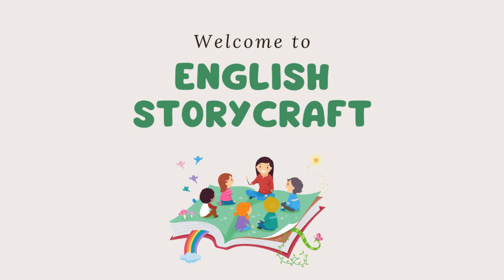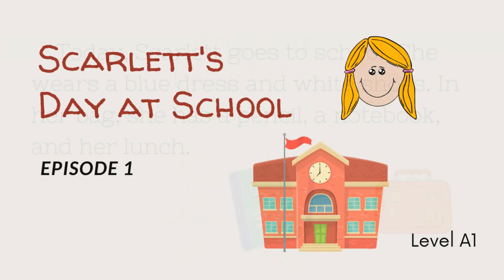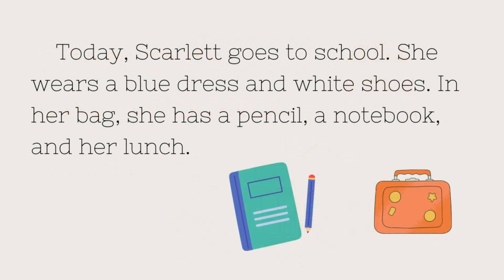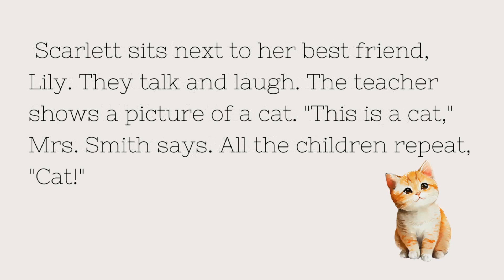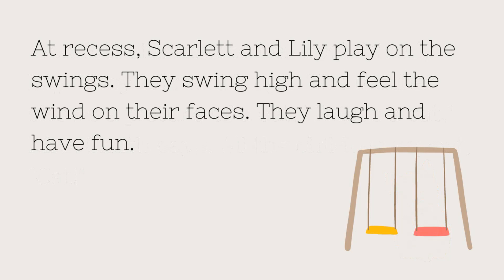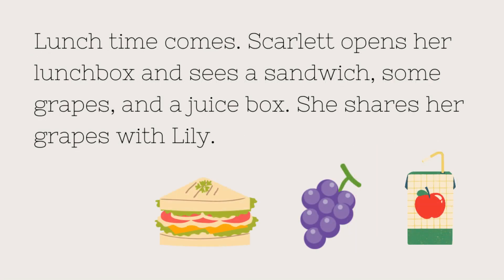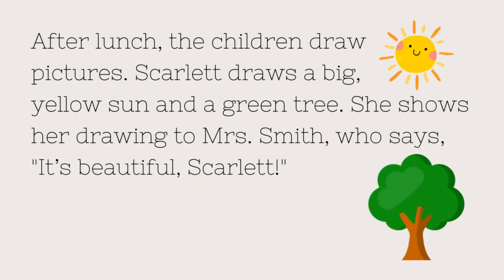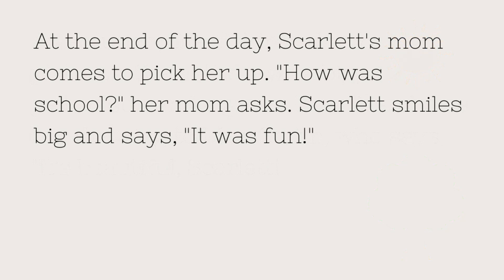Learn English with Stories: Scarlett's Day at School (Level A1) | Episode 1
📘 About This Episode:
Join us for the first episode of "Learn English with Stories" as we follow Scarlett's adventures during her day at school. This story is designed for English learners at the CEFR Level A1, perfect for beginners!

📚 Series Overview:
"Learn English with Stories" is a series designed to help learners improve their English listening and reading skills through engaging and relatable stories.

📌 Episode Highlights:
- Introduction to common vocabulary used in school settings.
- Simple sentence structures ideal for A1 level learners.
- Engaging narrative to keep you entertained while learning.

📝 Credits:
Story composed by English StoryCraft